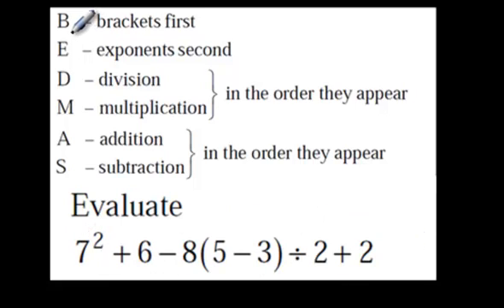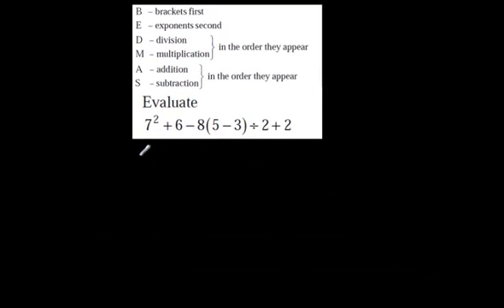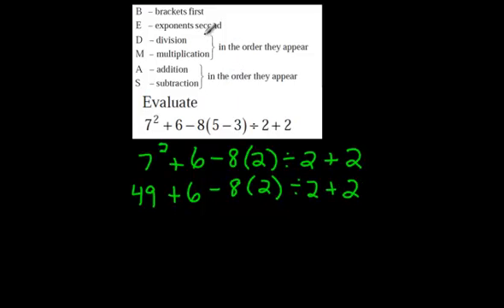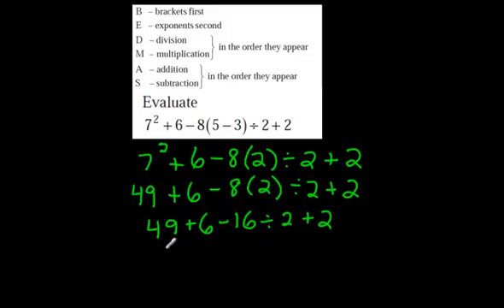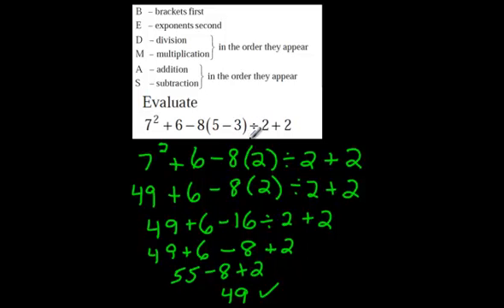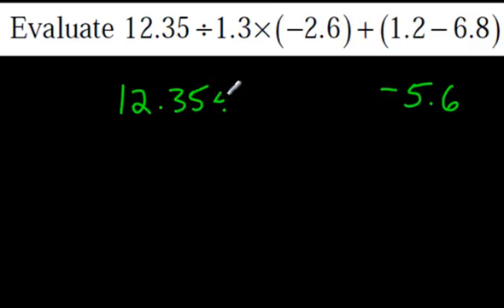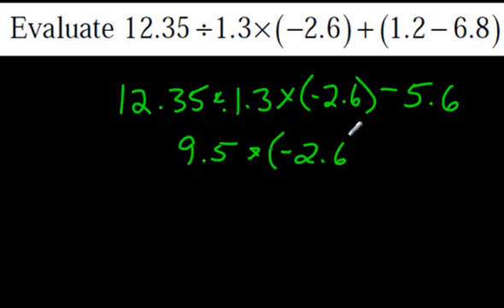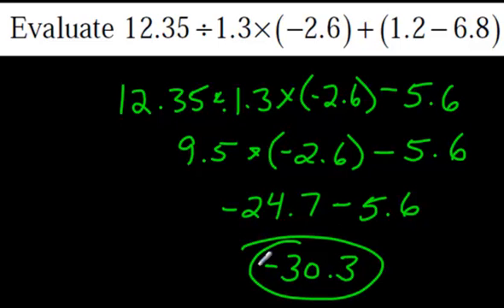Order of Operations or BEDMAS